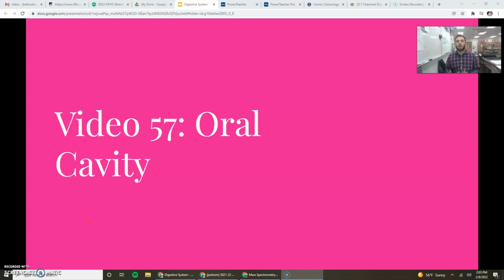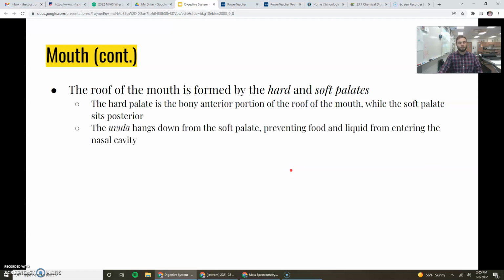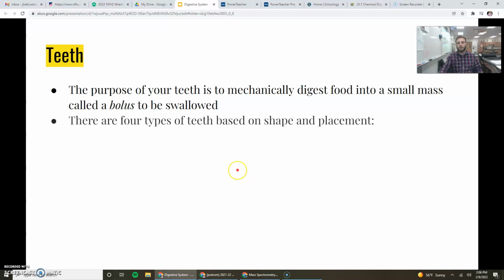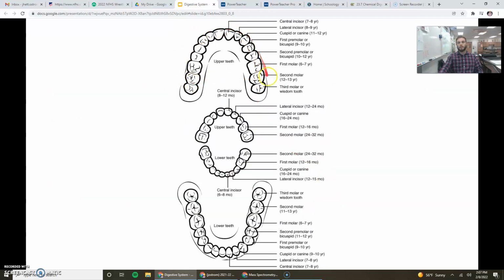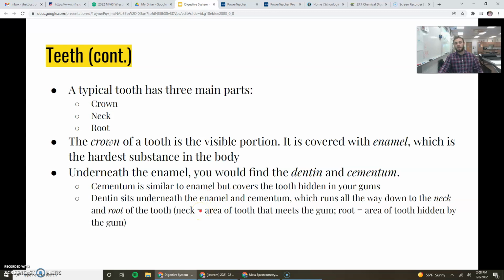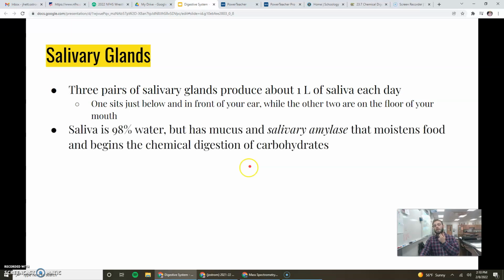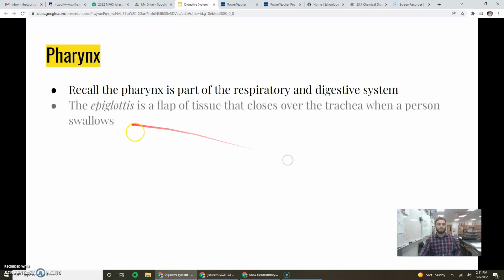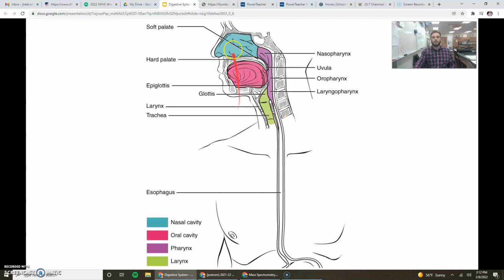Video 57: Oral Cavity